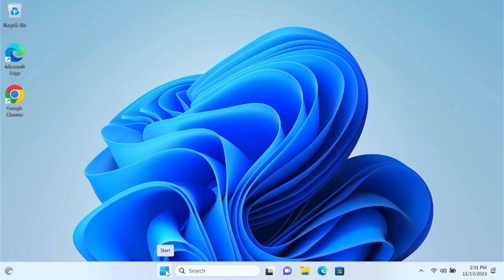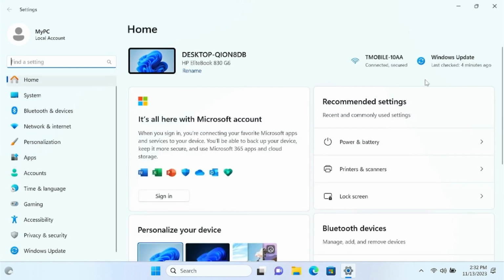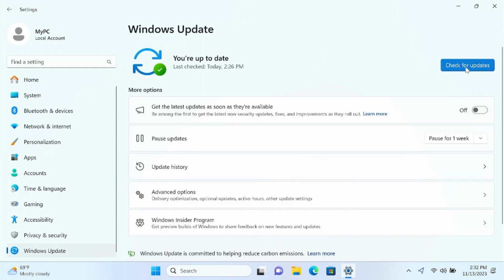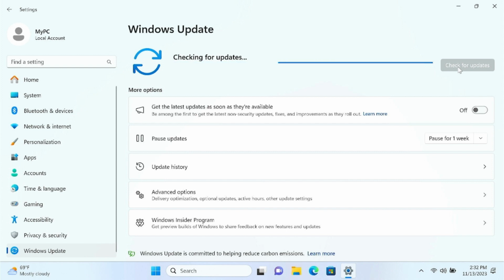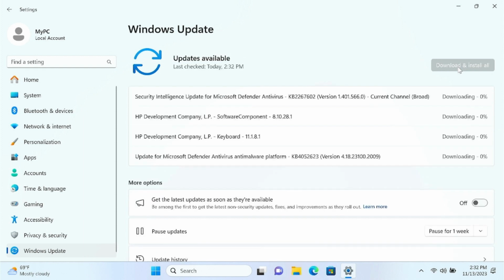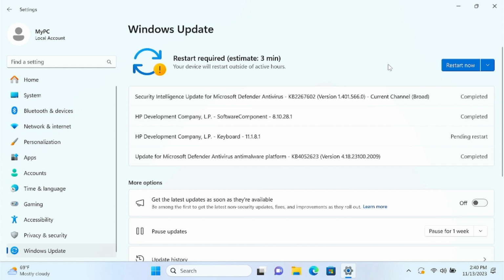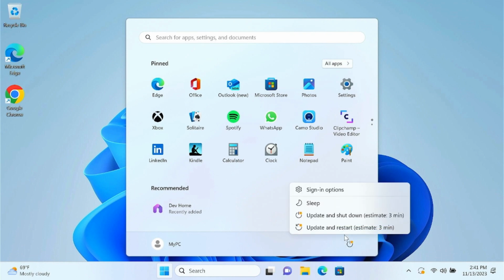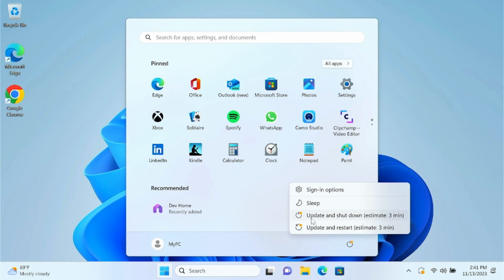Install Windows 11 Updates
Windows Settings Windows Update Select Check for updates. If the upgrade is available for your device and you want to proceed, download and install it. Click the Restart now button.